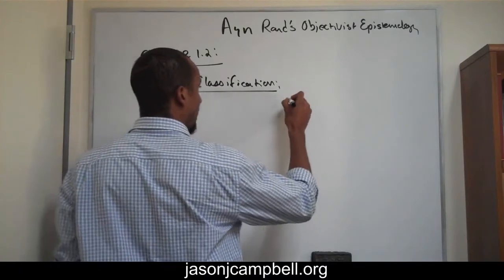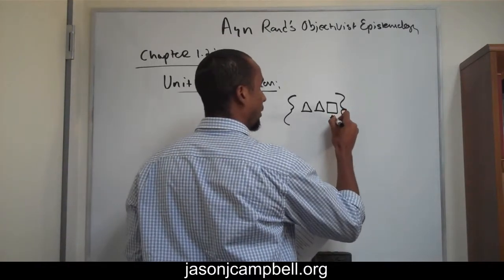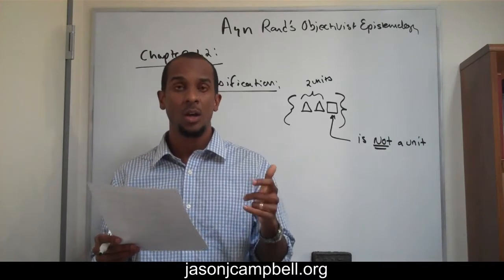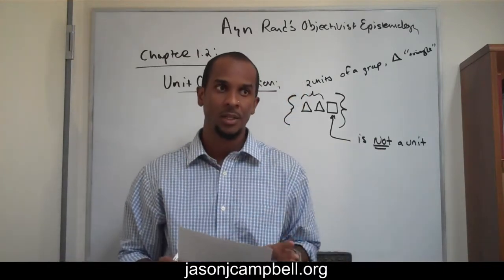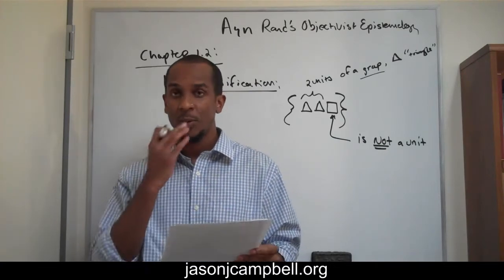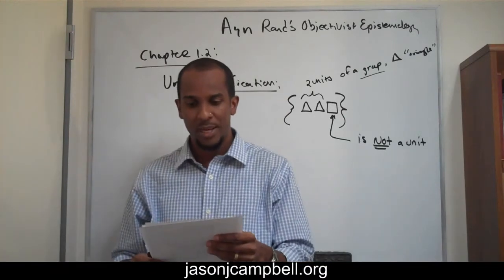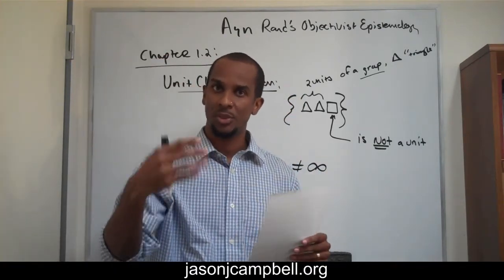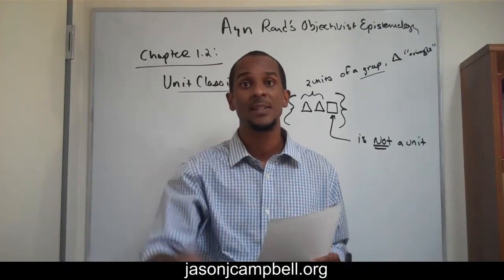8. Ayn Rand Objectivist Epistemology